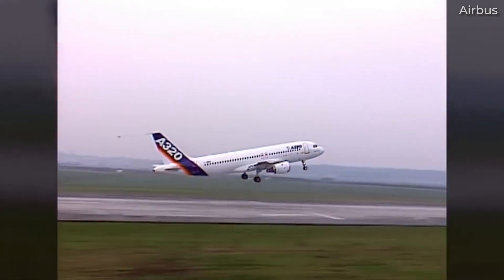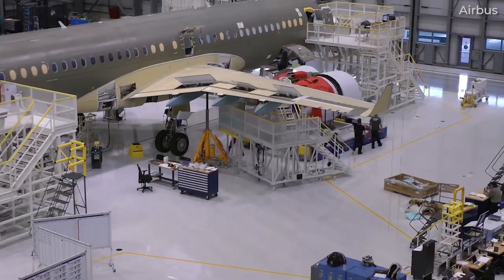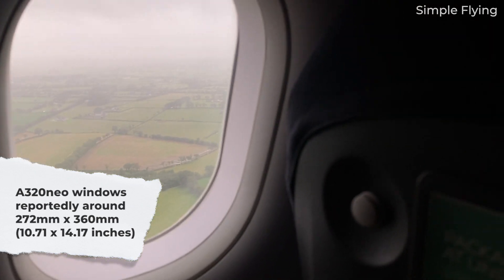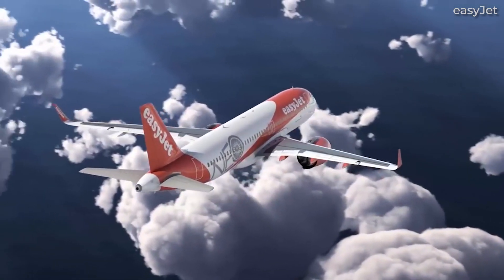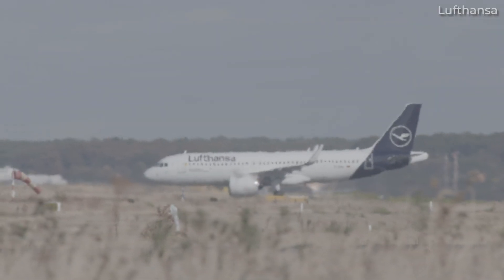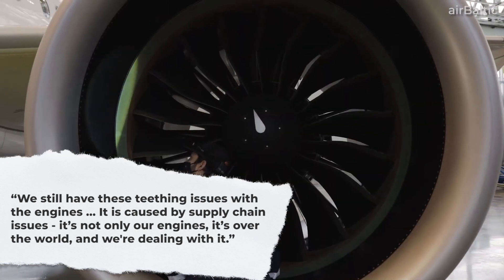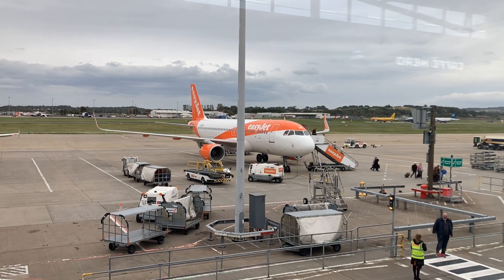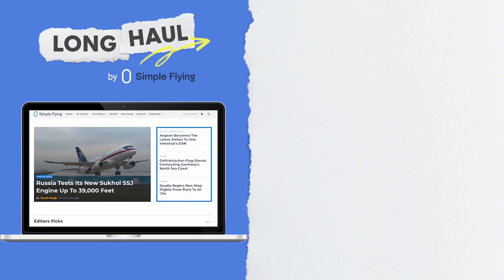Airbus Battle: Comparing The A320neo And A220-300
One of the most popular short to medium-haul commercial passenger jets in the world, the Airbus A320 has been modernized and re-engined to become an equally popular aircraft in the form of the A320neo. Launching with Lufthansa in February 2016, the A320neo has been in service only slightly longer than the A220-300, which began revenue service with airBaltic in December of the same year. Oftentimes tasked to perform similar missions, how do these two aircraft actually compare to one another?

Let’s try to find some answers in today’s video!